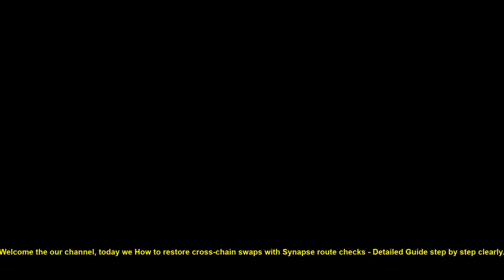How to restore cross-chain swaps with Synapse route checks - Detailed Guide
In this detailed guide, we walk you through the process of restoring cross-chain swaps using Synapse route checks. Whether you're a beginner or an experienced user, our step-by-step instructions will help you navigate the complexities of cross-chain transactions and ensure smooth swaps across different blockchain networks. Learn about the key features of Synapse, best practices for optimizing your swaps, and troubleshooting tips to enhance your experience. Don’t miss out on maximizing your crypto trading potential!